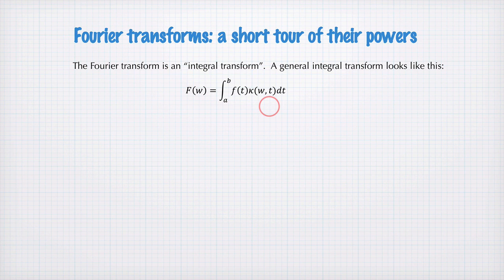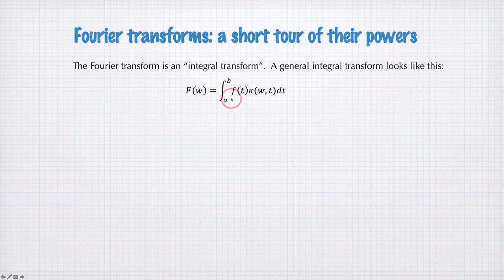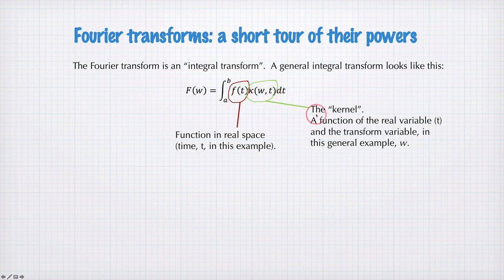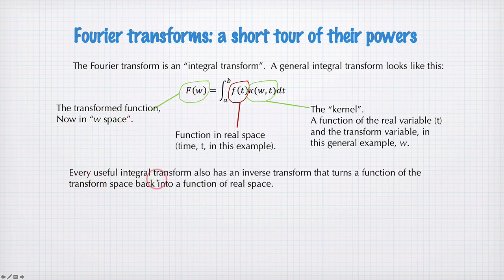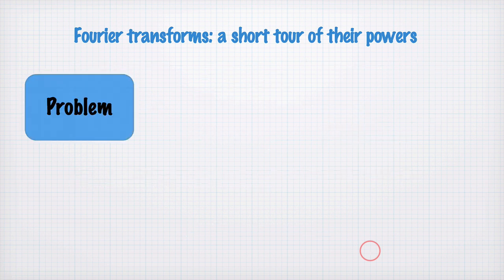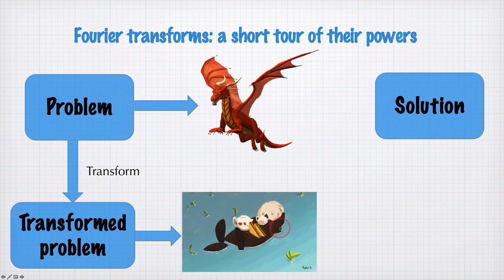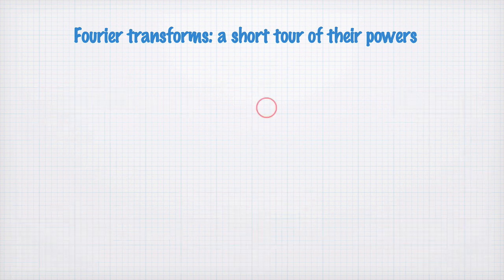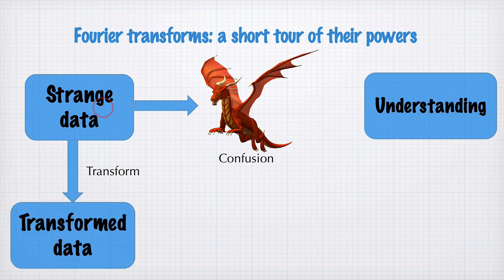2201_07 What transforms can do